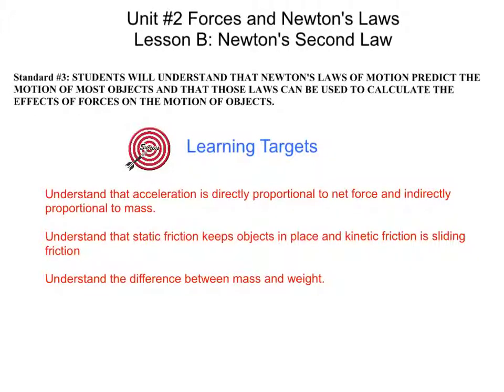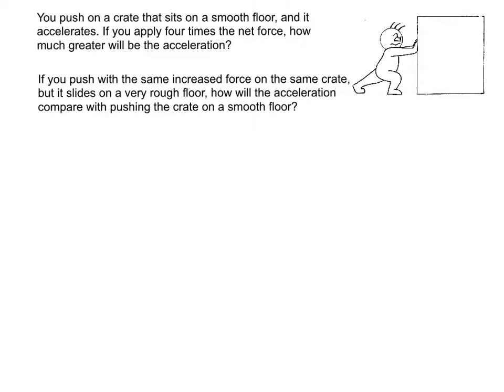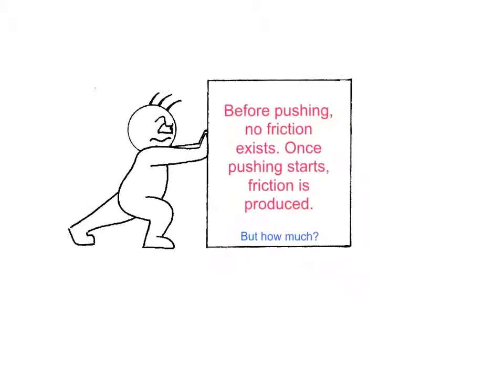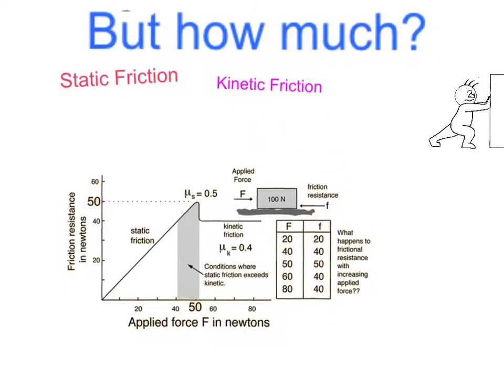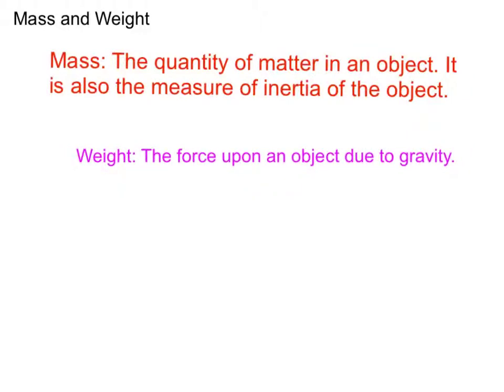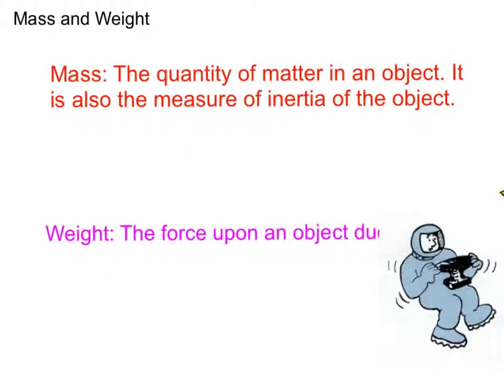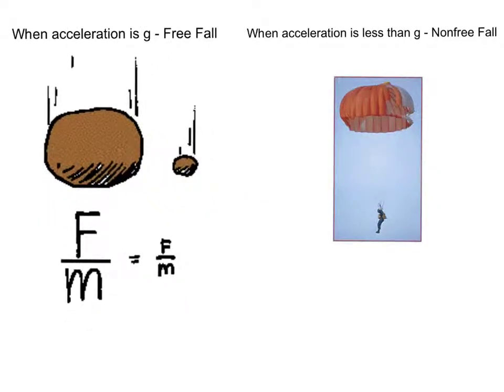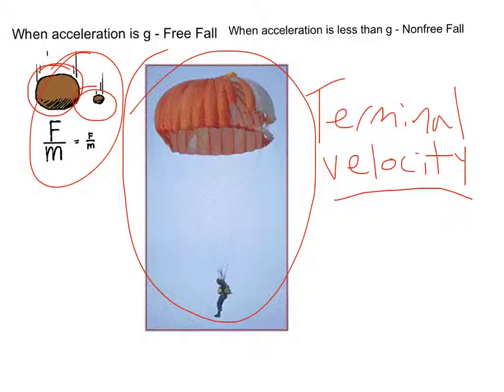Newton's Second Law (Gen Phys)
Gen Phys Unit 2 Lesson B Newtons second law